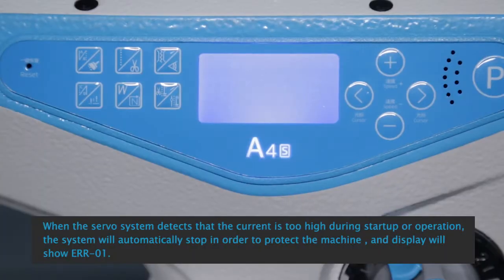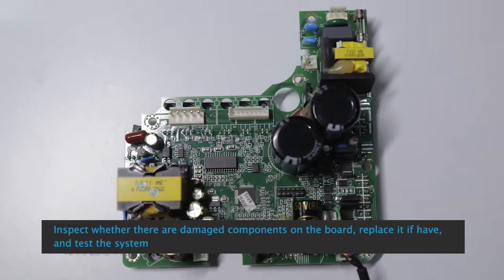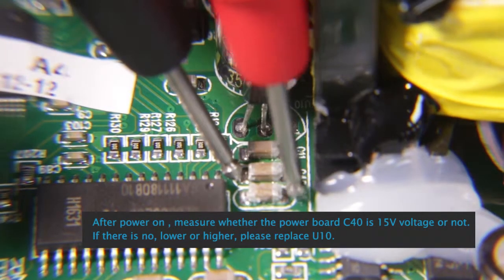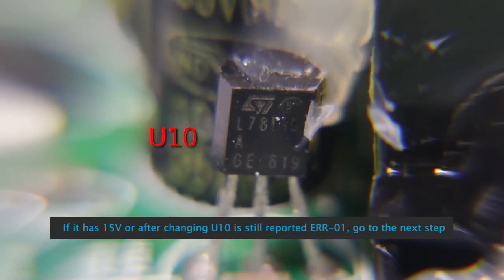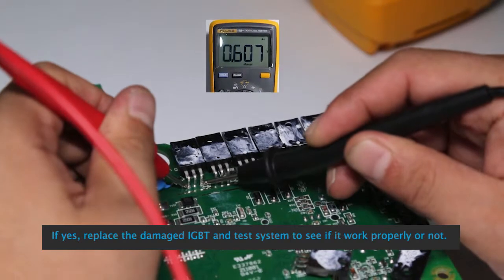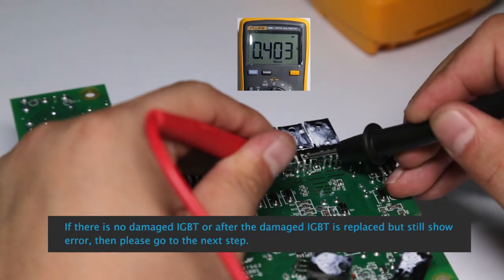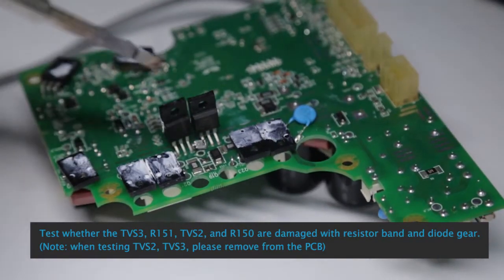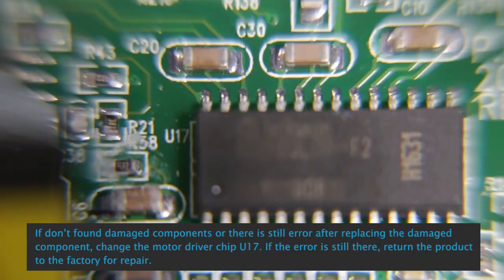A4 machine ERROR 01 problem solution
la solucion de error 1 de A4